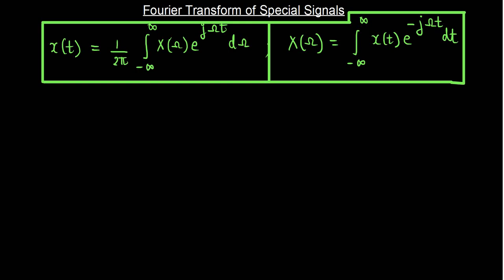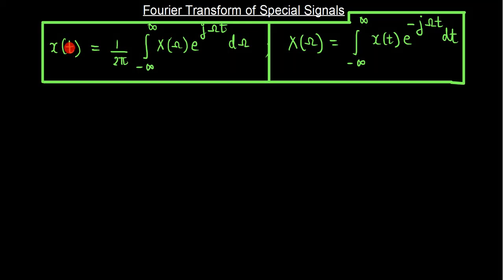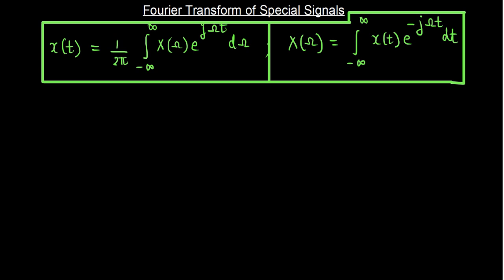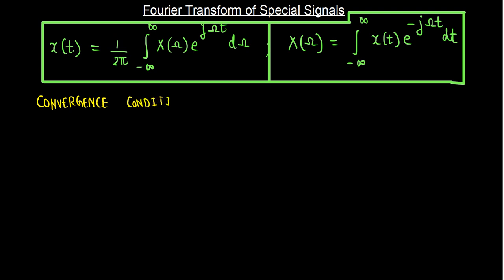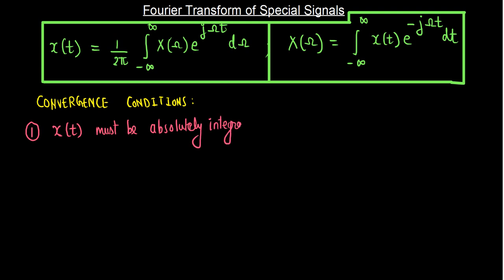Lecture 12 Module 3 Fourier Transform of Unit Impulse Dirac Delta and Constant Signal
Fourier Transform of Unit Impulse Dirac Delta and Constant Signal